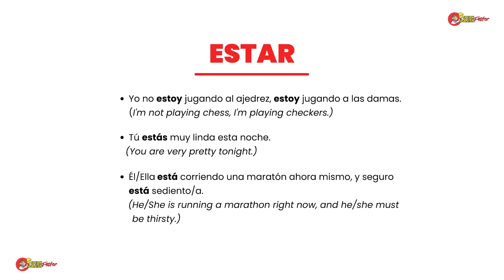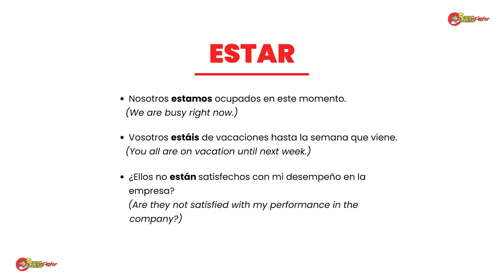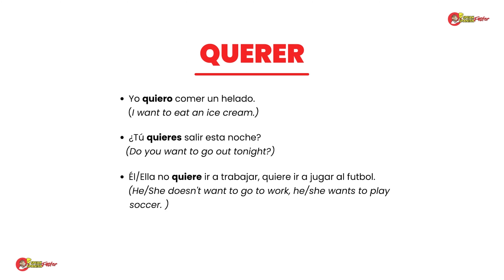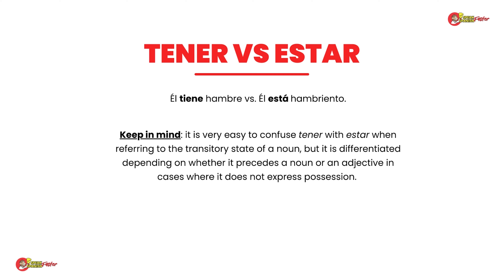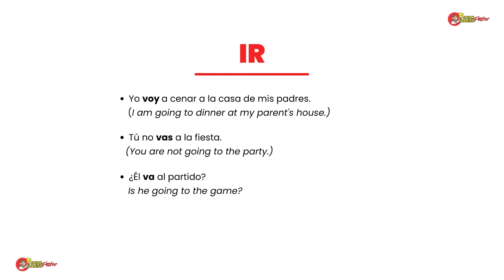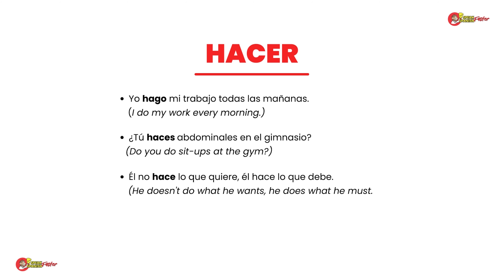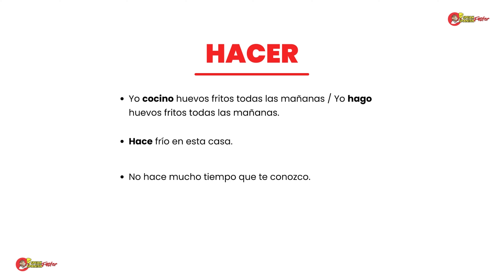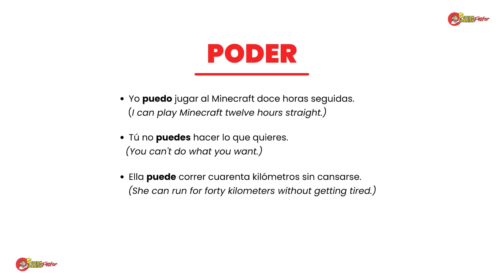10 Must-Know Spanish Verbs For Beginners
10 Must-Know Spanish Verbs For Beginners. In today's video we will share with you 10 common verbs that you need to know if you are learning Spanish. We will break down each verb and give you a few examples of each one so you know how to use them.